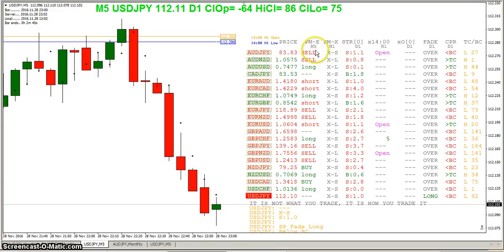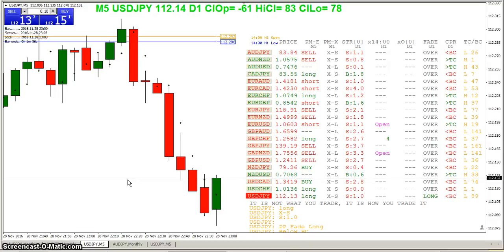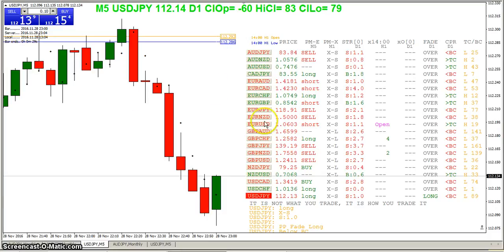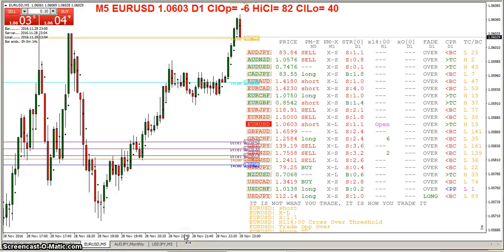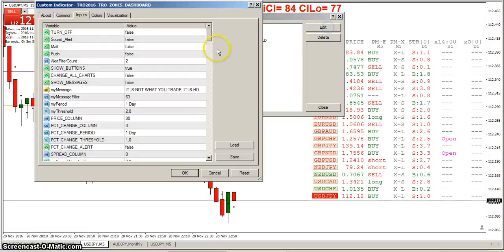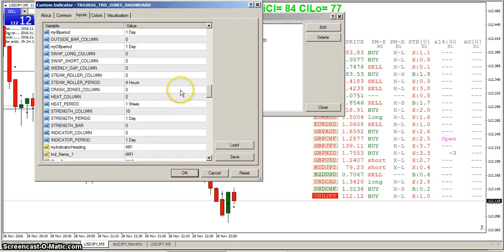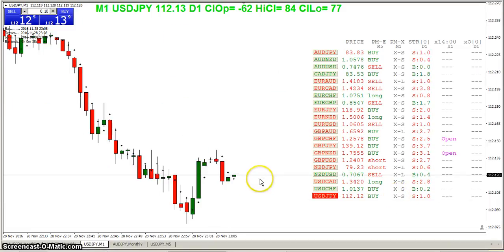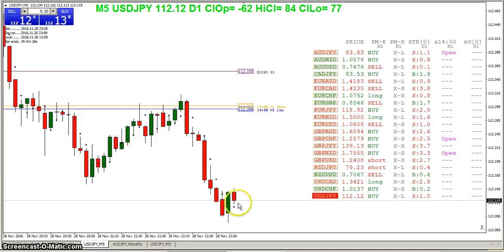TRO TRADING ADVANCED ALIEN CIVILIZATION 008 - PART 2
TRO2016_TRO_ZONES_DASHBOARD